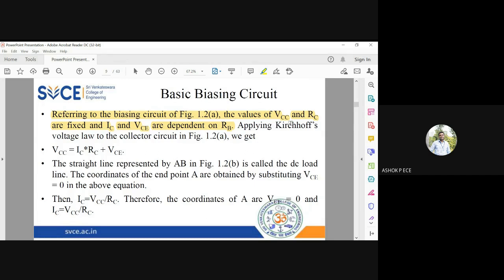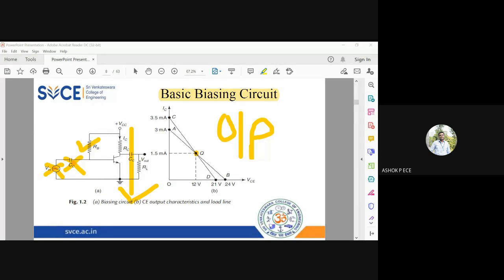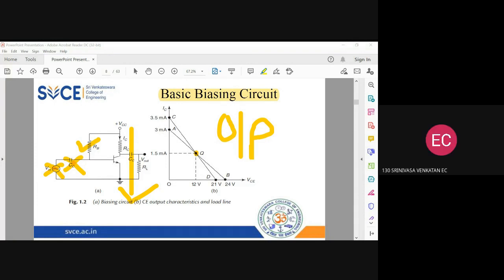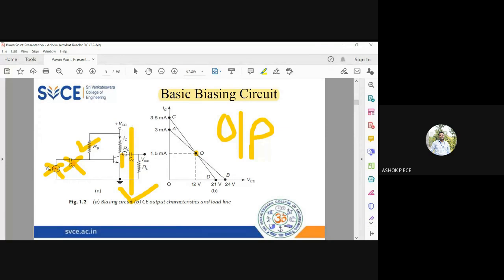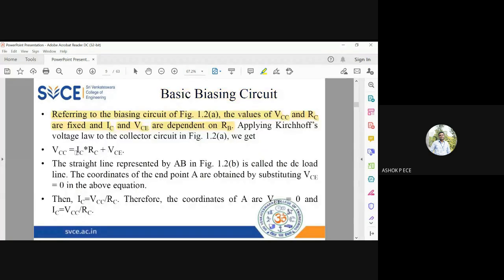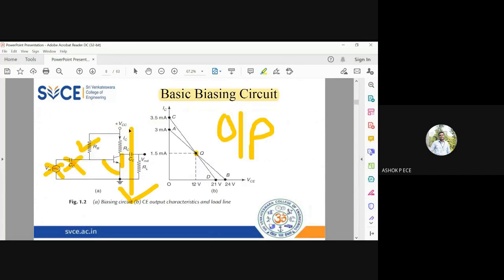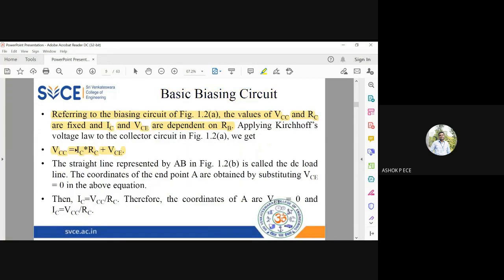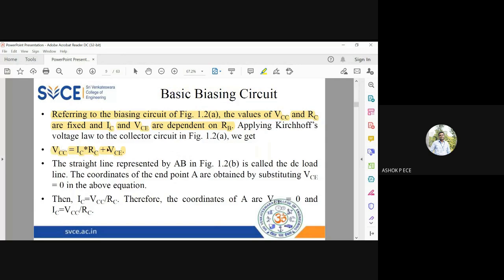ElexCkts | Lecture-12 | Basics of DC Loadline Part-1